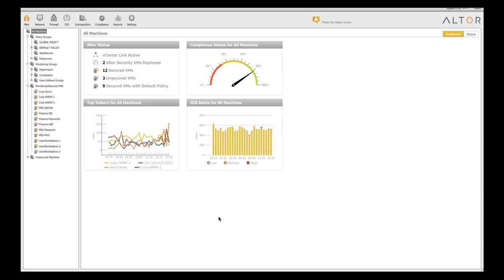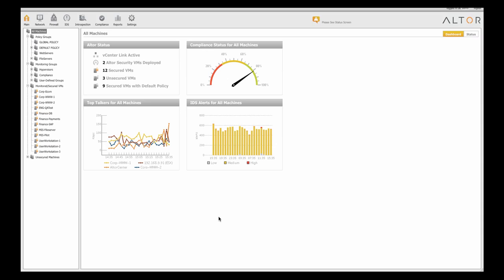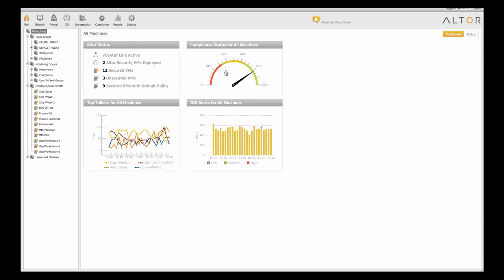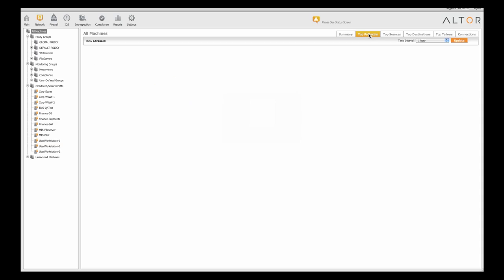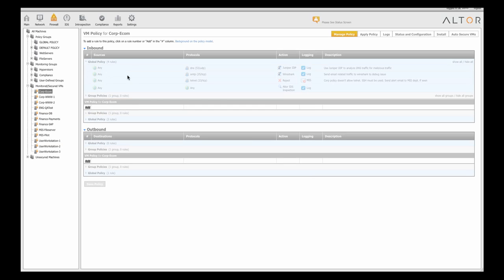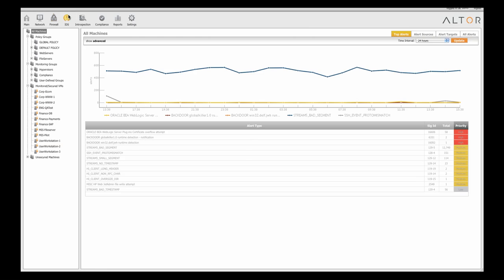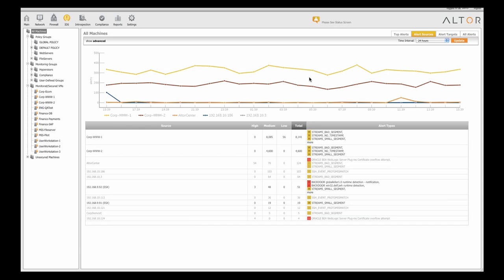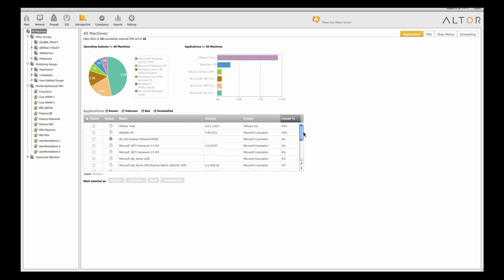Altor Product Walkthrough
Here's a quick demo of Altor Networks software, designed to protect virtualized and cloud computing environments. Take a test drive or download a free evaluation copy of the software.